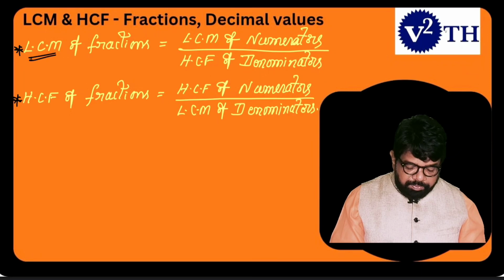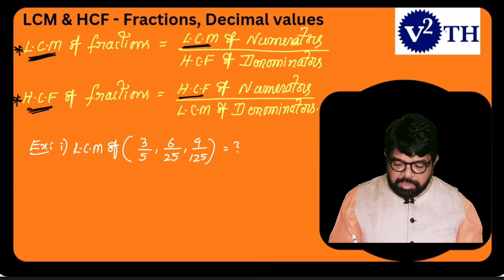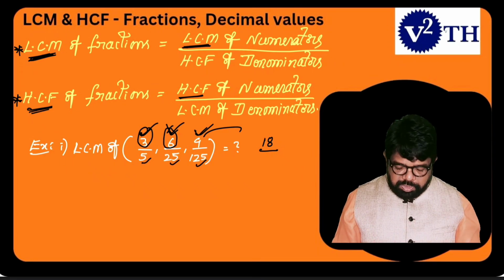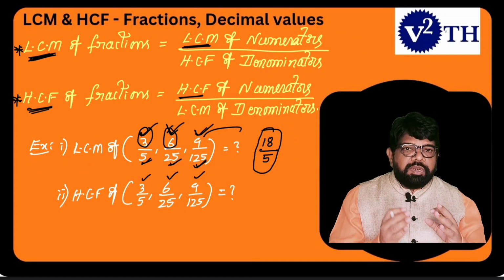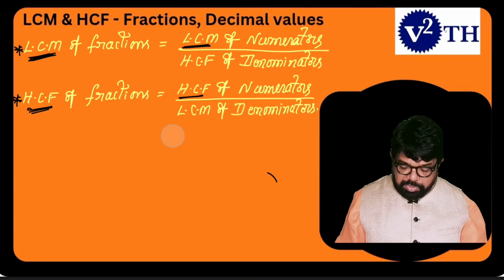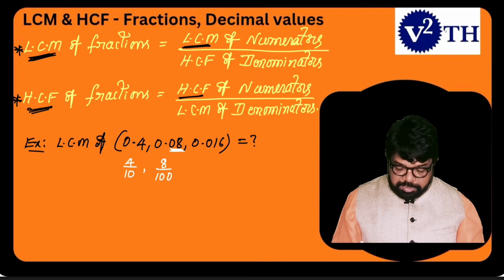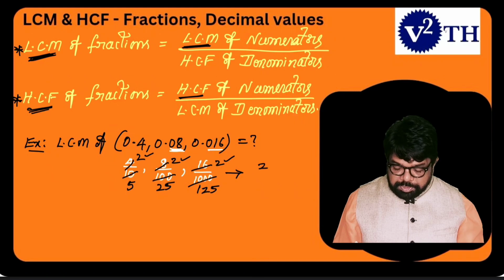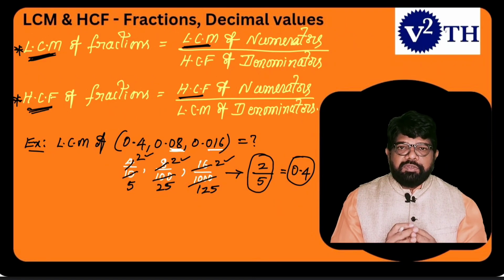LCM and HCF@GrabtheGoal Part-5 Campus Placement Skills by VENKAT Sir Aptitude Short Cuts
LCM and HCF‎@VENKATMD-j5t  Part-5 Campus Placement Skills by VENKAT Sir Aptitude Short Cuts Jobs Fractions LCM and HCF